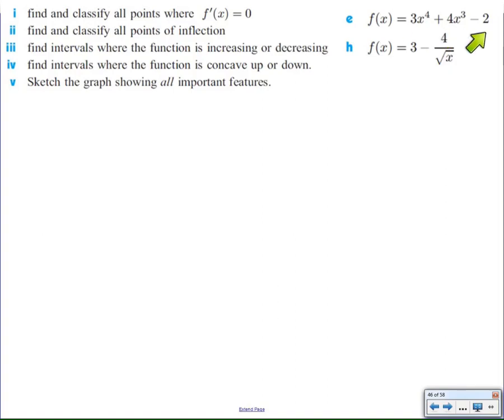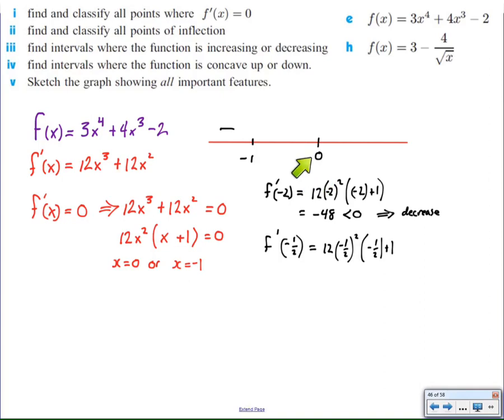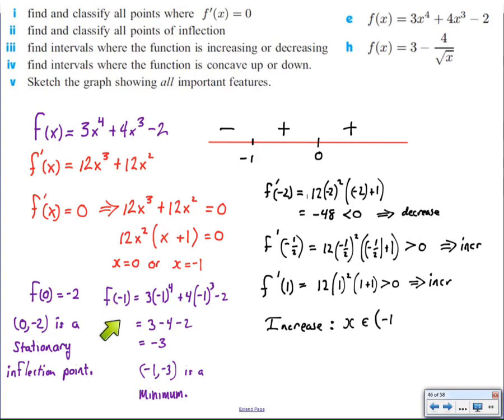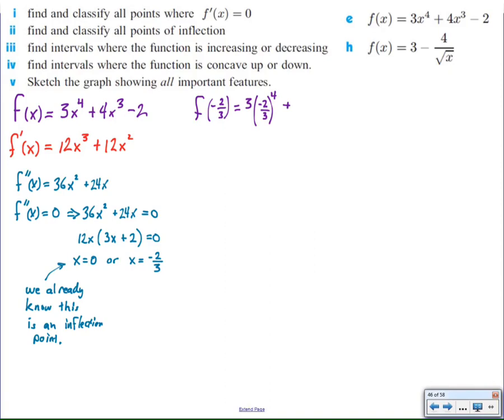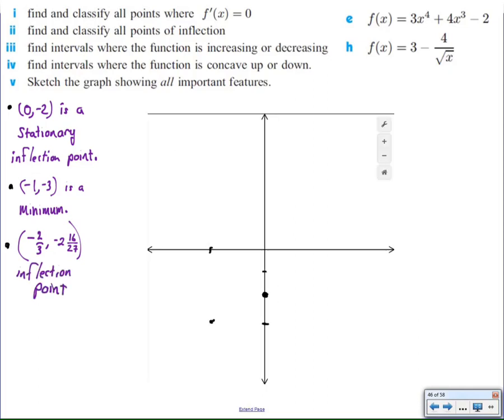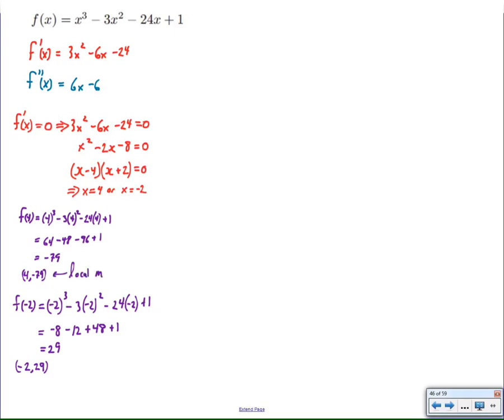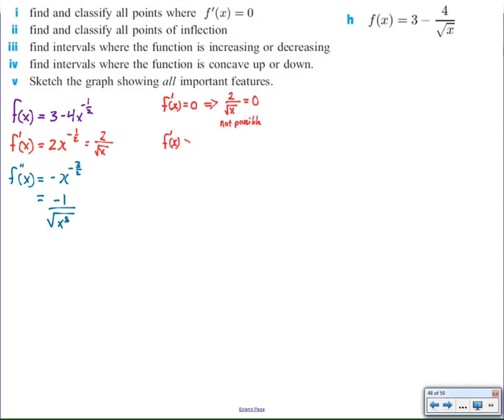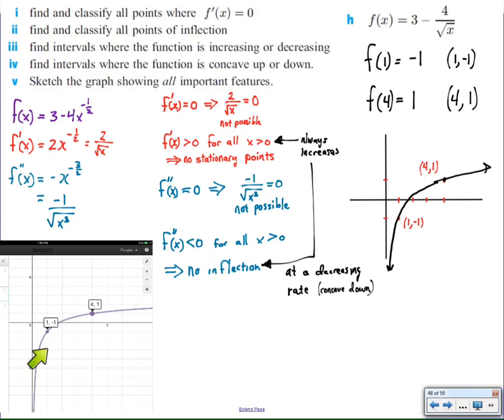curve sketching using first and second derivative